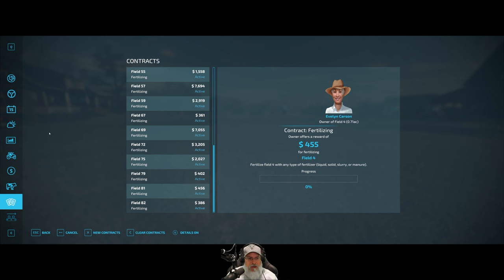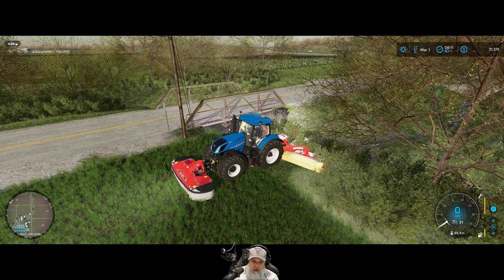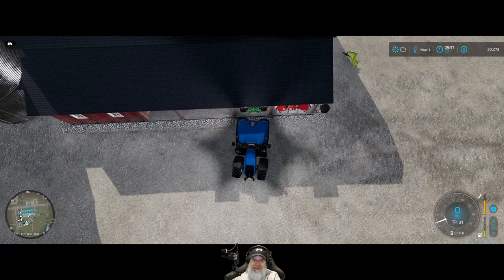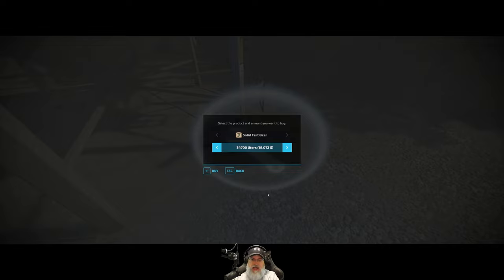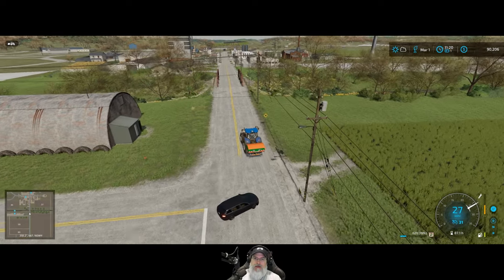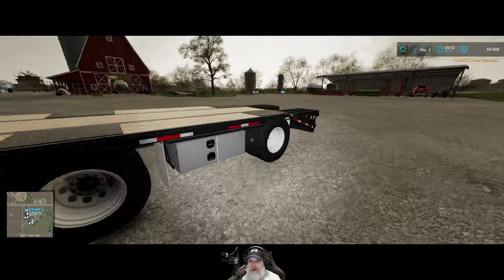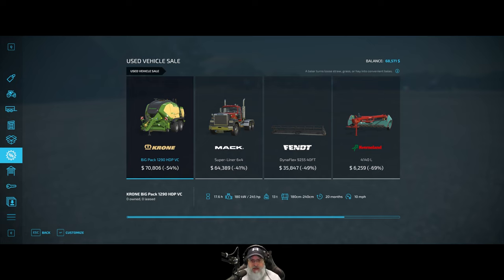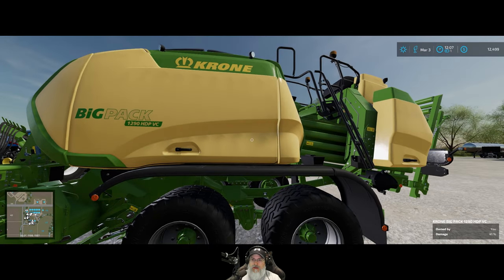Farming Simulator 22 Greenhorn Series | E75 Two (Smart?) Impulse Buys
Credits:
Why We Work by Thyra